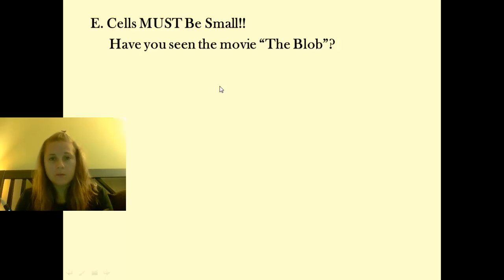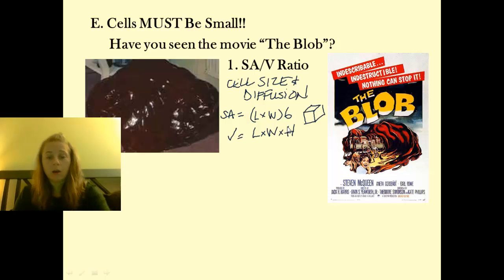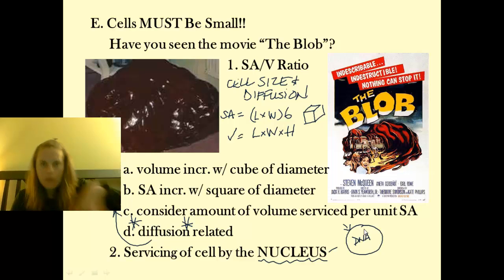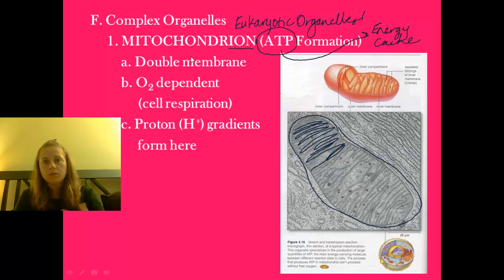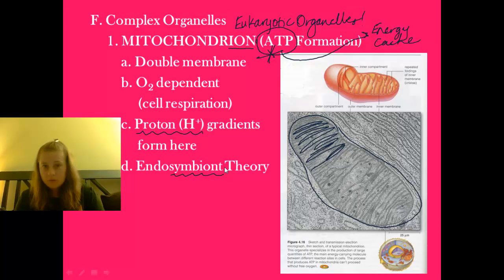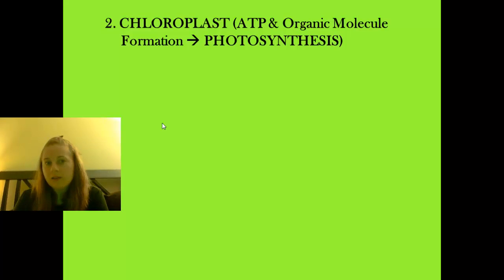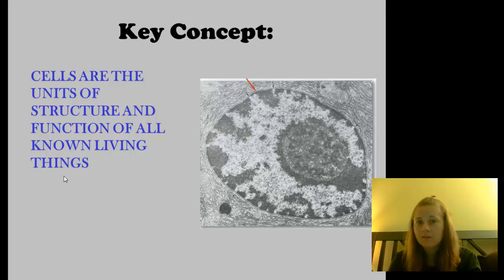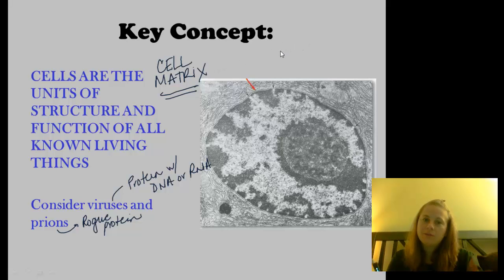Advanced Biology Unit 2.2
Continuation of Cell Structure